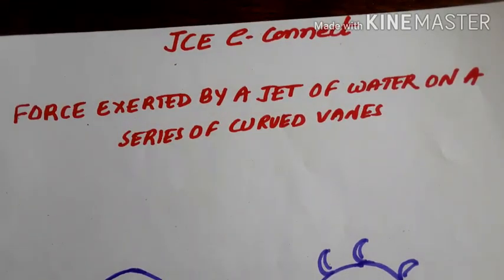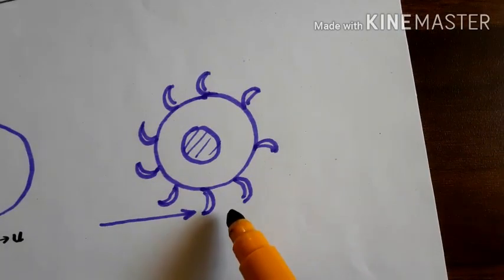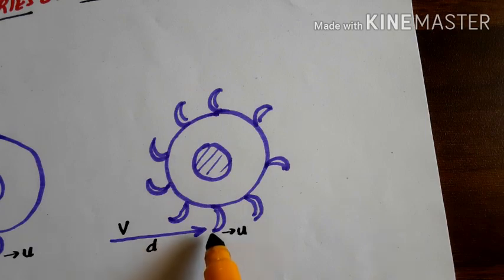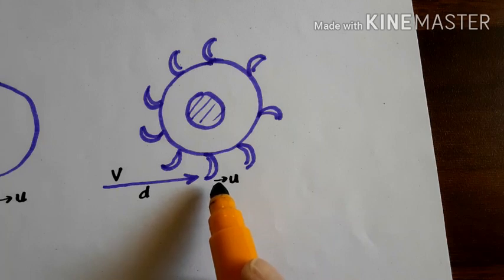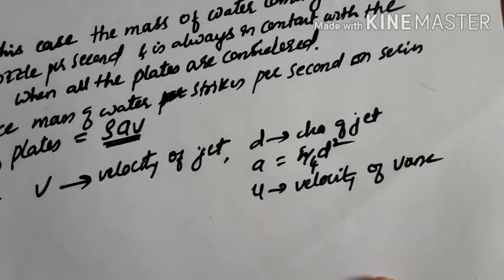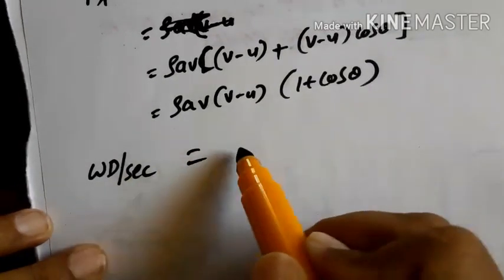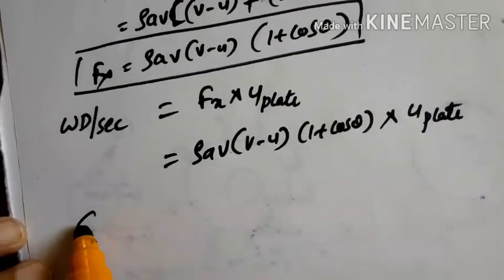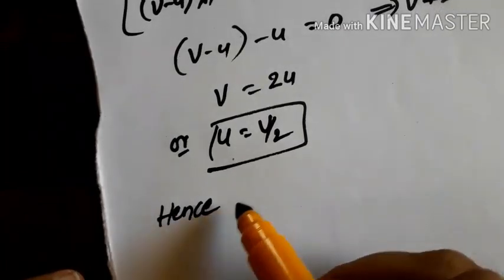JCE CV APPLIED HYDRAULICS 18CV43 Module #4/Lect 4.4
Impact of jet on curved vanes

Force exerted by a jet on series of curved vanes

Refer links provided below for impulse-momentum equation

Author:RAVI U.ANGADI
Assistant professor
Department of civil Engineering
Jain college of Engineering -14